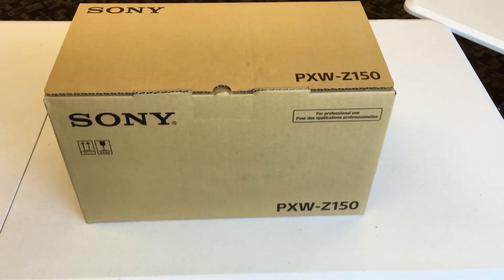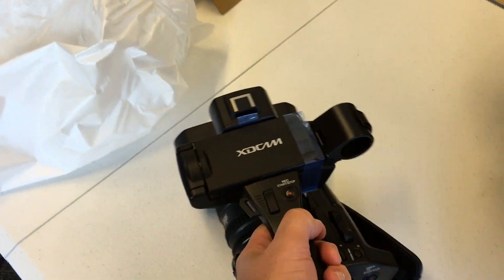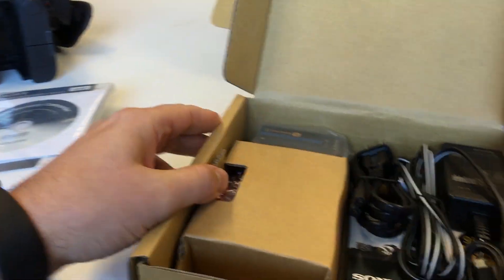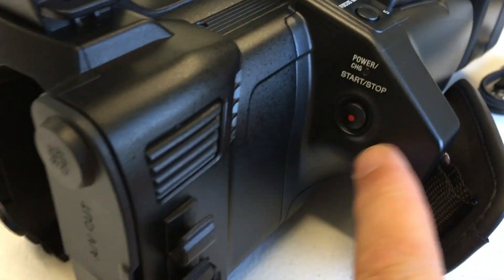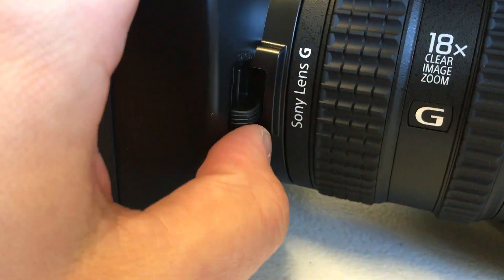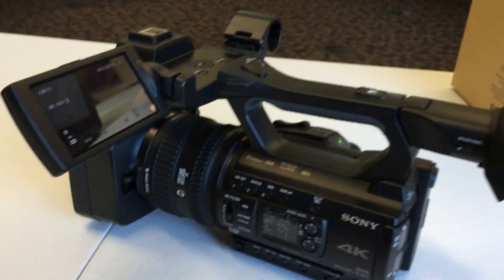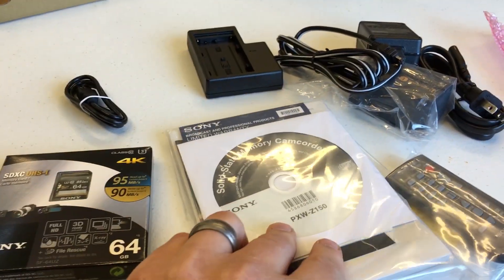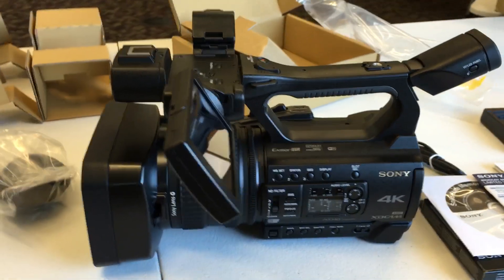Sony PXW-Z150 Unboxing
Unboxing of the Sony Z150 camcorder. I didn't get to do a review sorry. I will sum up my feelings about it quickly. Overall it's great. 4K run n gun! 1" sensor shoots beautiful footage.. outside.. not the greatest in low light (indoors). Easy to operate. Those Sony SDs handle the 4k fine, I ordered 2 128s. A few cons: 1. Isn't a touch screen. Menu buttons are bit fumbly. 2. Articulating screen can't position so you can see it from the side. 3. Auto button locks almost everything, but you can still accidentally hit the autofocus button and be in manual focus. Auto should lock everything. 4. Didn't come with a strap oddly. 4. The audio levels knobs themselves are a bit hard to adjust while filming, plus the plastic door has to be flopped open. 6. When shooting a subject in auto-focus with a detailed background, I've noticed the background focus goes in and out a bit, while the subject stays sharp. Back-focus hunting? 7. The ND filter switch feels cheap, hope it lasts.